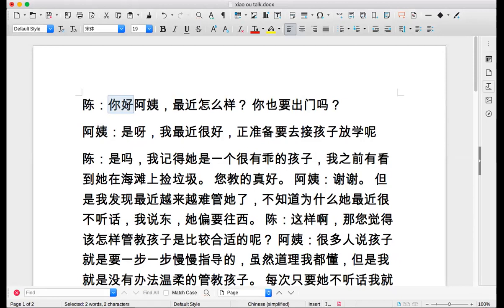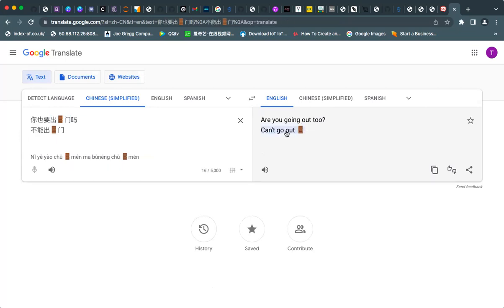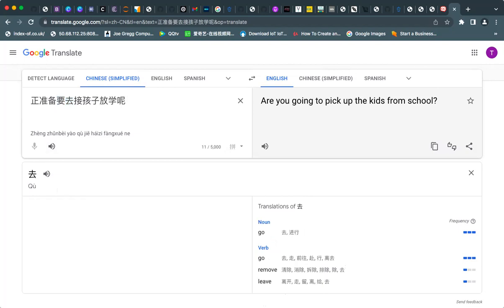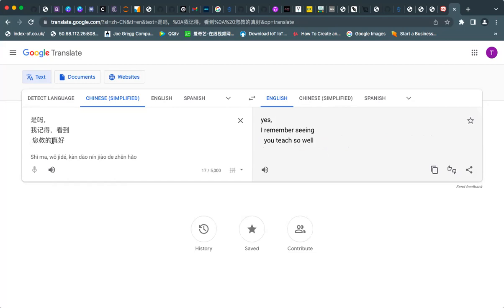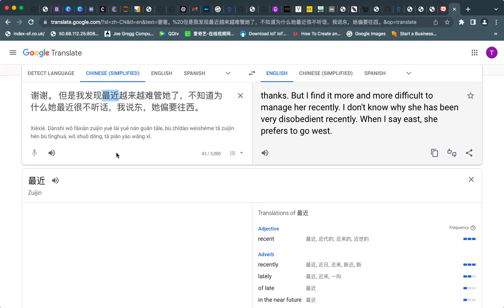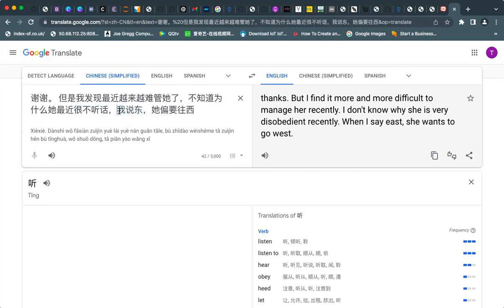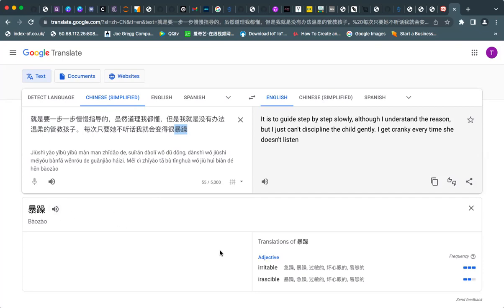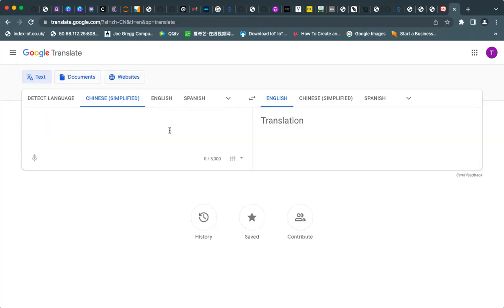HSK 1 XiaoOu Talk translation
We are continuing learning words for the HSK list.